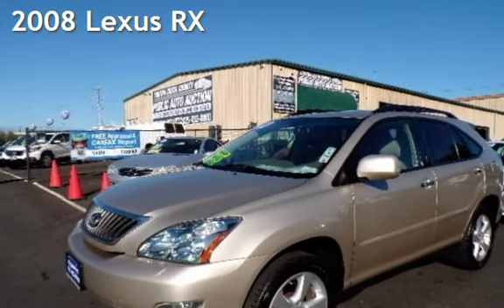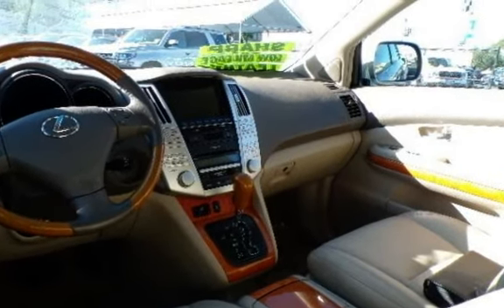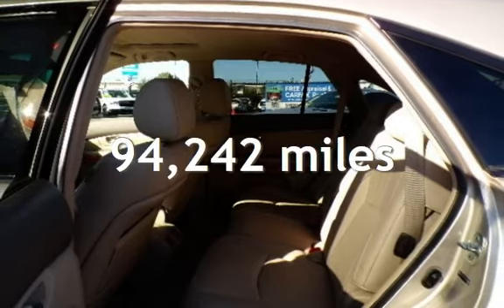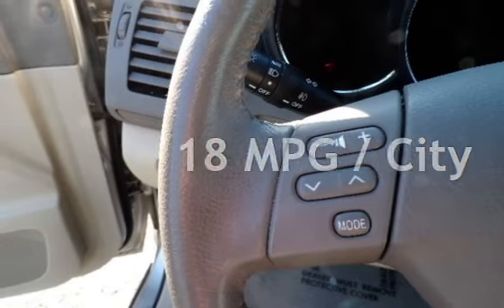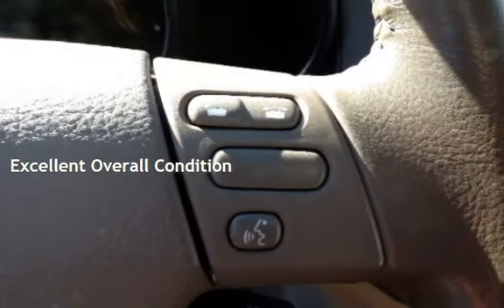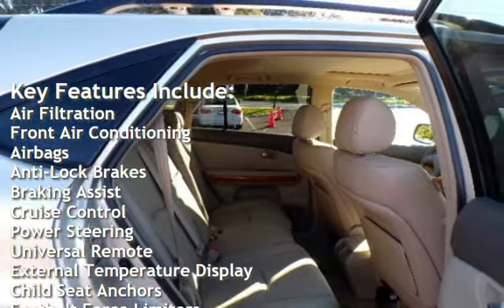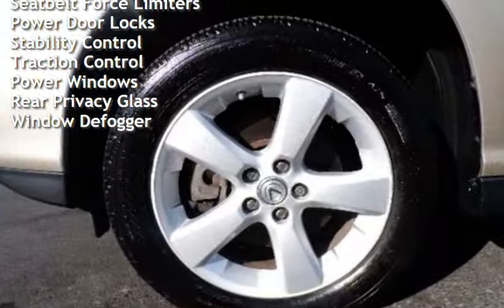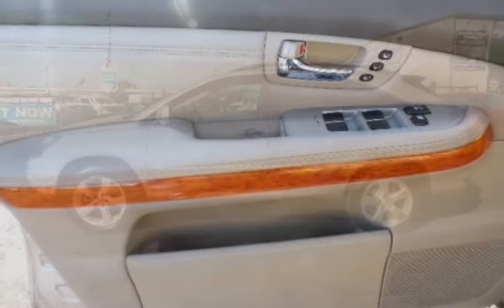2008 Lexus RX for sale in PITTSBURG, CA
Hablamos Espanol!